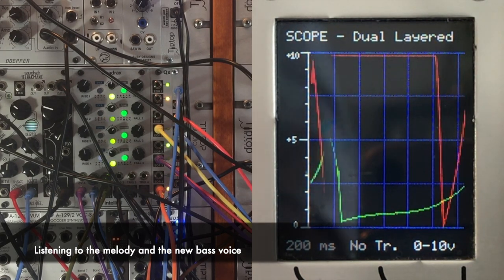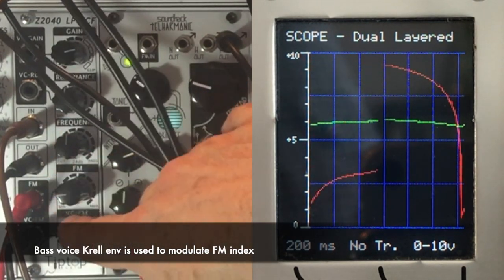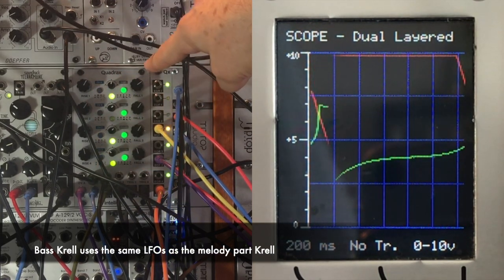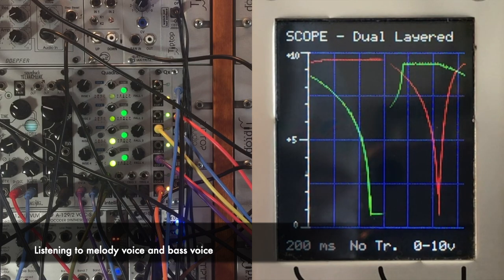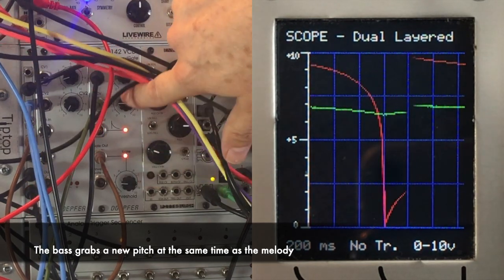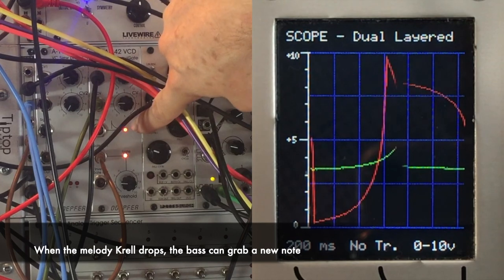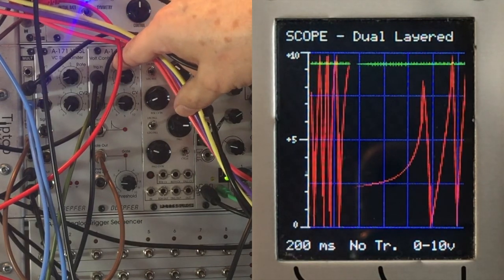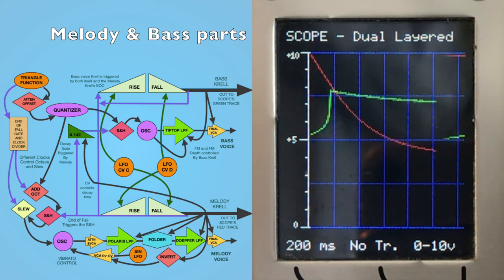The Krellberg Variations, Part Twelve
In this episode we patch up the bass part, demonstrating how to create a baseline that compliments but is less busy than the melody line.
With the octopus of cables ever growing, we've now reached eight voices of polyphony!
This multipart series is based on patching techniques used in some of my largest pieces, this video series will demonstrate how I build up a complex, generative Polykrell structure from the basics to full a polyphonic, integrated composition. Lots of tips, tricks, and advanced techniques will be discussed along the way and you can keep track of the mayhem with the new 'Cable Counter'.